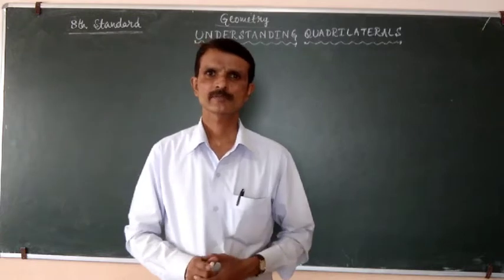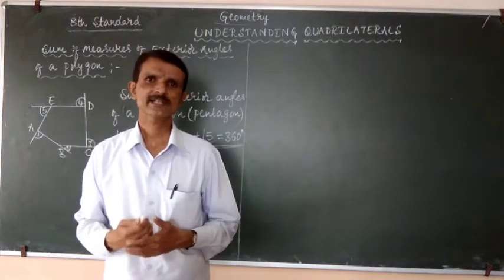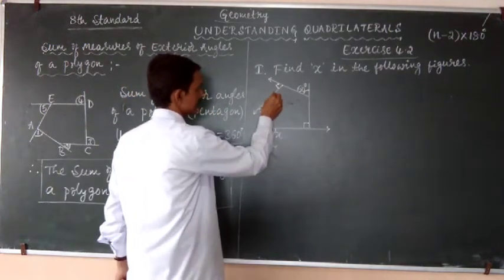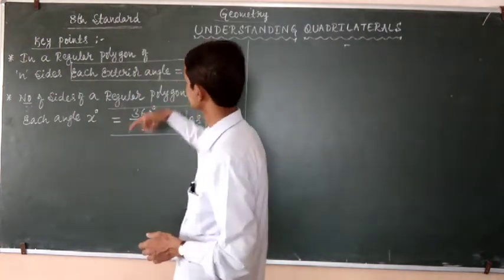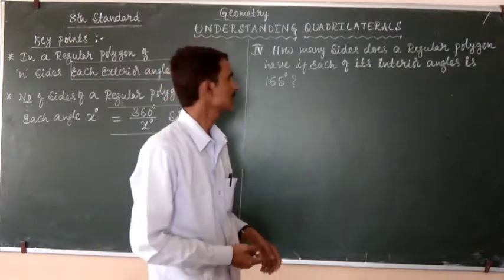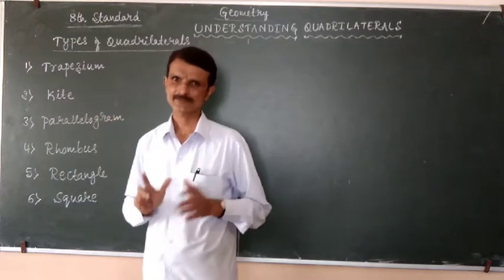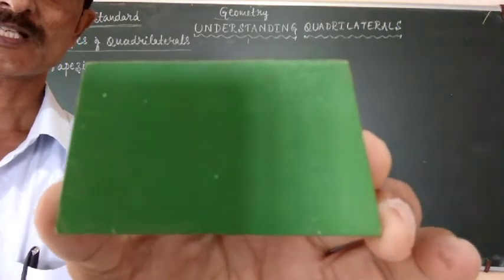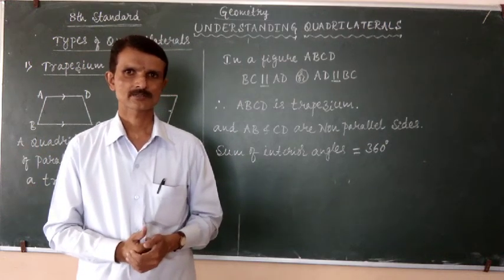8th Standard, Geometry, Understanding Quadrilaterals(Part-3)